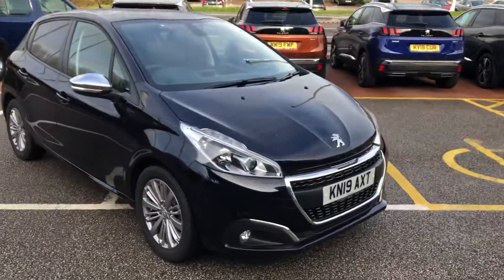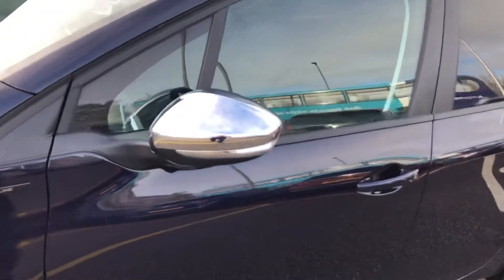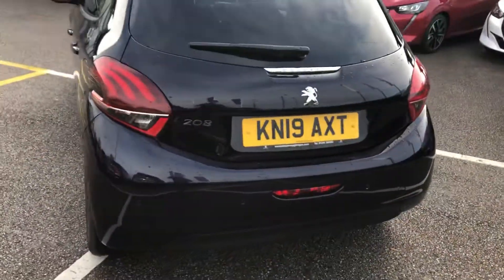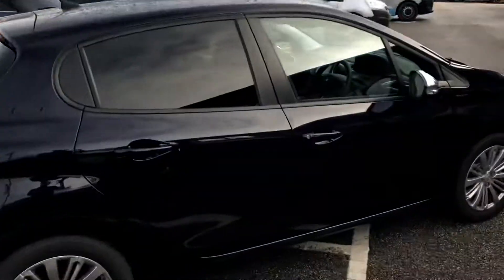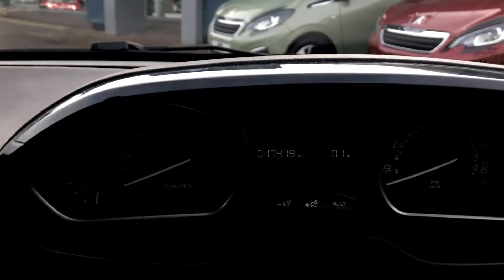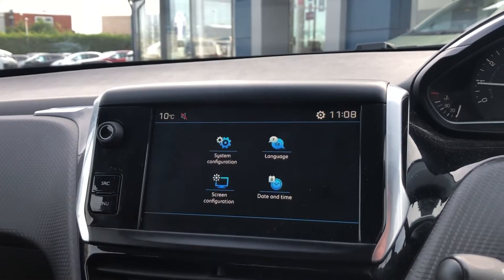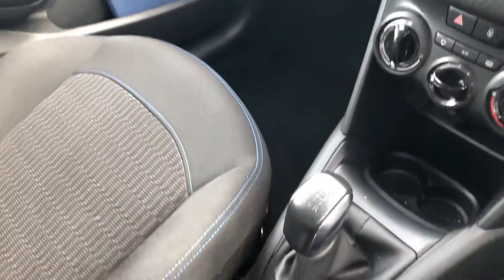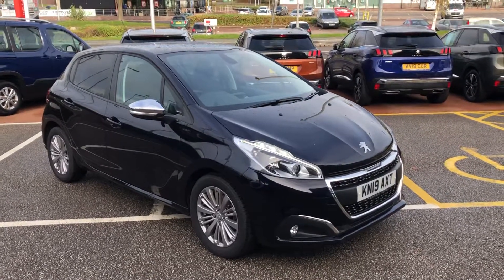Approved Used Peugeot 208 Signature | Chester Peugeot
Some Specs On This Stunning Peugeot 208 Signature In The Beautiful Twilight Blue Are

• Power Folding Wing Mirrors In Chrome
• Automatic Windshield Wipers

If You Are Interested In This Stunning Peugeot 208 Signature Then Give Us A Call On 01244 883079